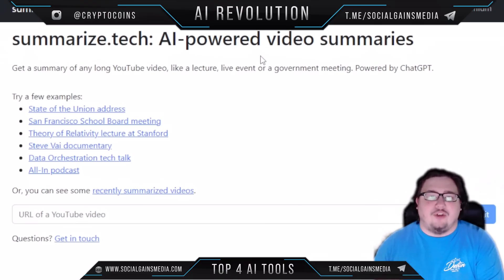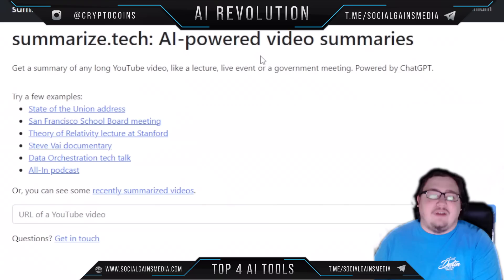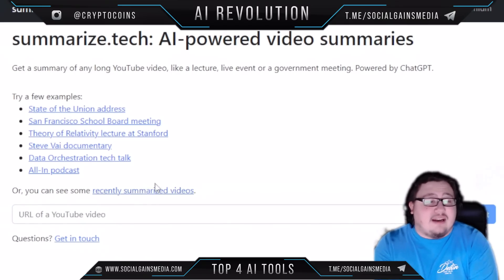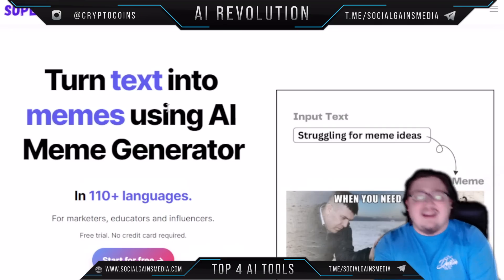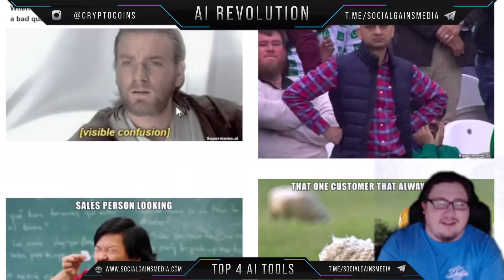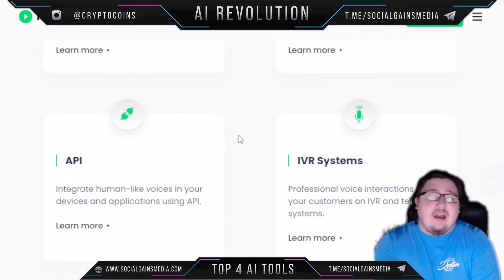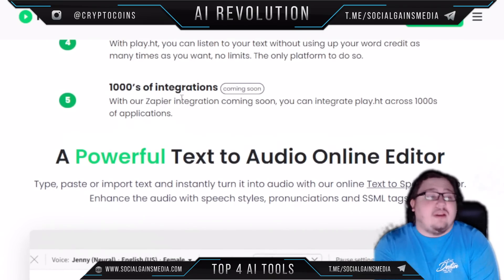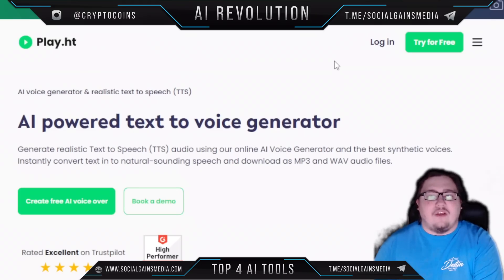Top 4 AI tools you need in your life | Restore old photos, Summarize long videos, Text to voice AI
👋🏻Welcome to AI Revolution. In this video, we will talk about Top 4 AI tools that will boost your productivity!